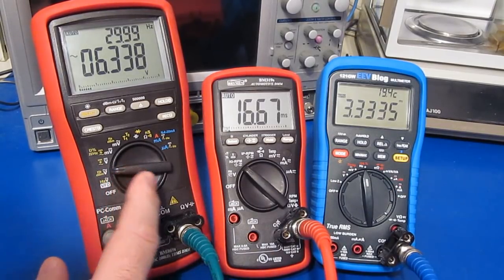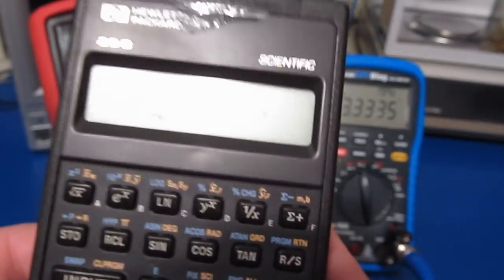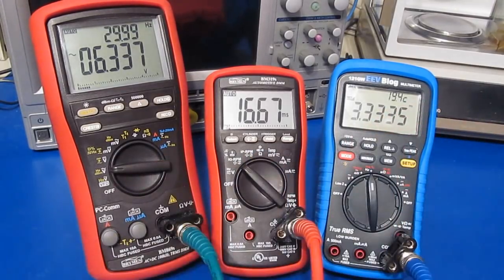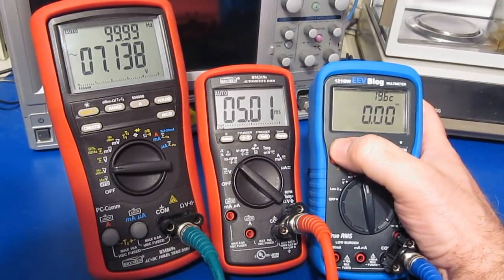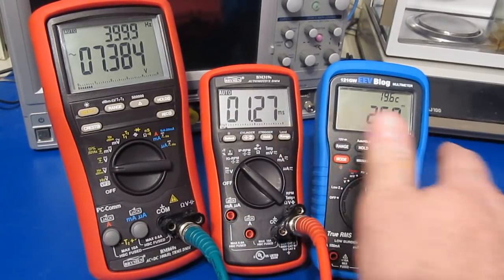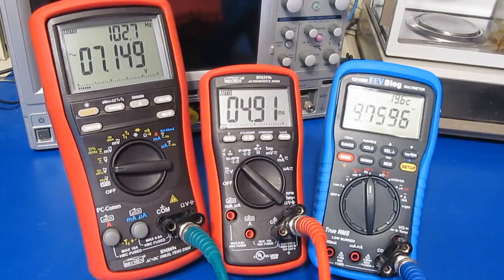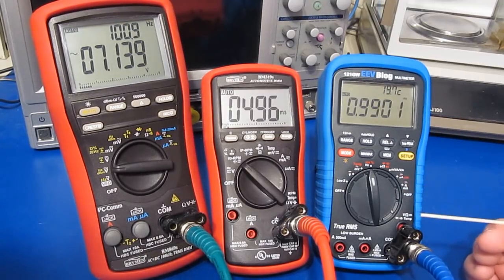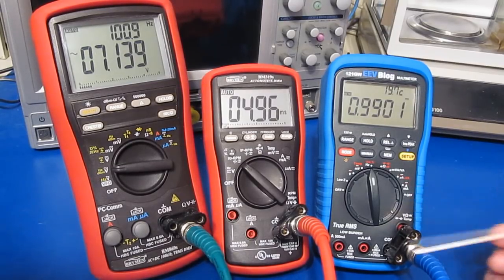Preproduction 121GW Period Measurement Demonstration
This is NOT the released version of the 121GW meter.  It is a prototype and as such, the data shown my not represent the current version.    This data is being shown for historical reasons only.